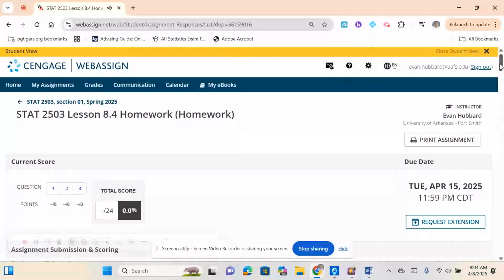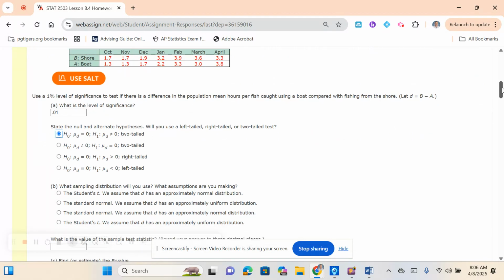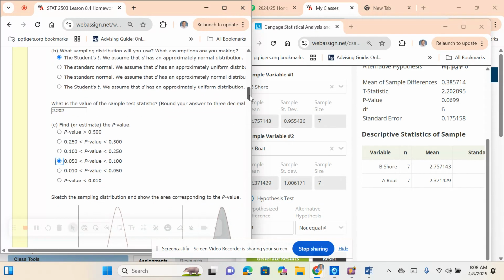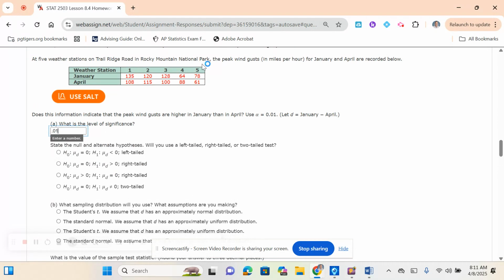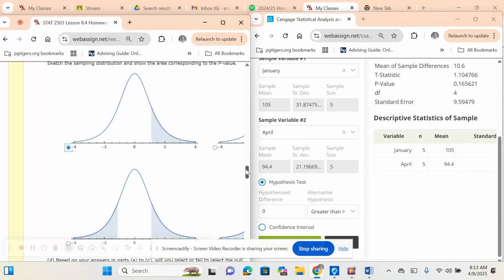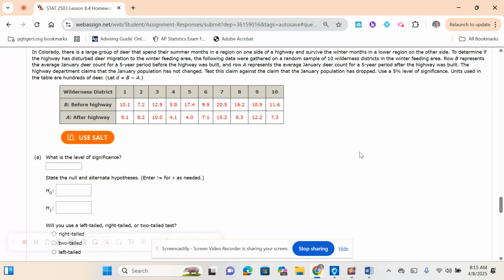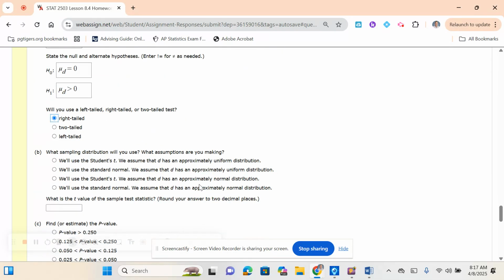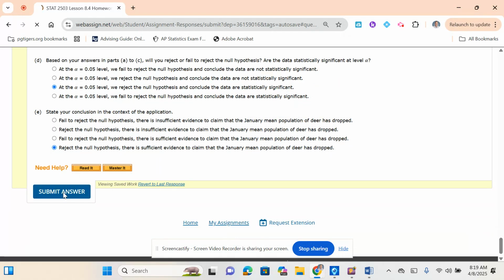Lesson 8.4 Homework